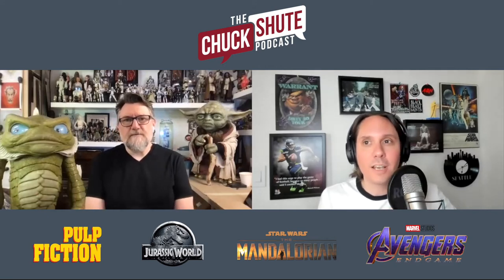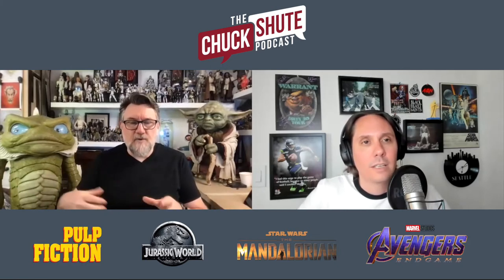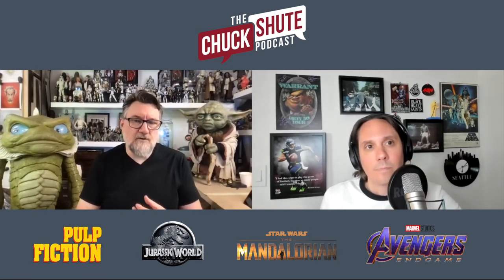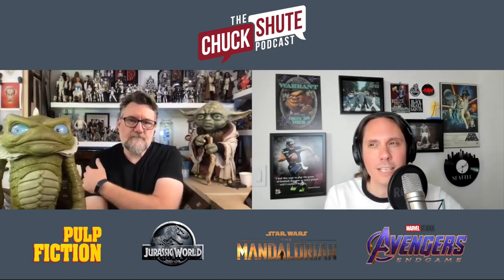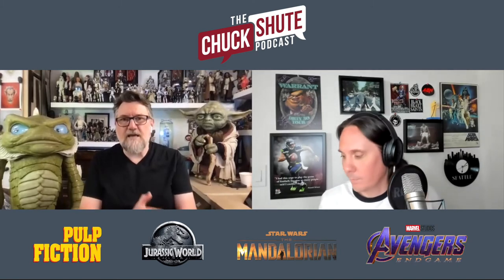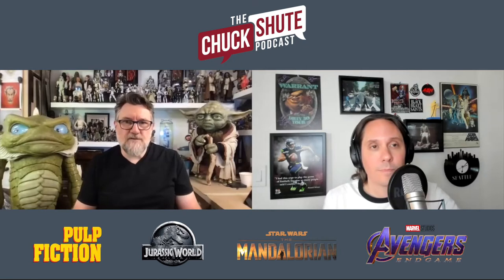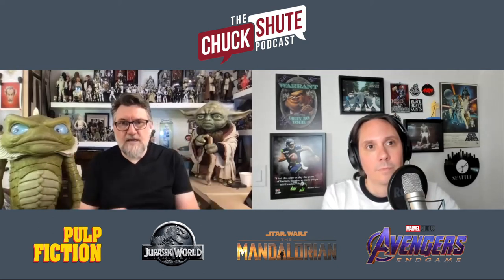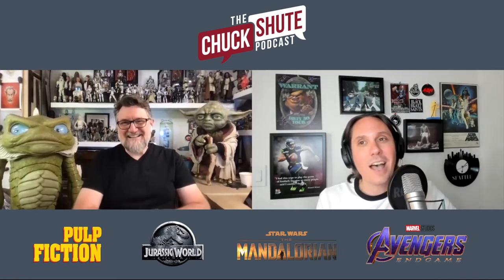Ted Haines (movie special effects)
Episode 160- Ted Haines! Ted does special effects for movies and has worked on over 300 films, as well as TV shows and commercials. In this episode we’ll discuss his work on Pulp Fiction, Scream, The Mandolorian, From Dusk Til Dawn and others. We also talk about the differences between real gore and movie gore, how the industry has changed, working with big movie stars and more! If you love movies you won’t want to miss this episode.

0:00:00 - Intro
0:01:15 - Foam Fabricator
0:02:58 - Inspiration for a Movie Career
0:04:24 - Following a Dream
0:05:30 - School for Movie Makeup
0:06:31 - Working at the Costume Shop
0:09:30 - First Professional Gig
0:11:02 - Early Days of Working
0:13:52 - Working with Howard Berger
0:15:00 - "Pulp Fiction"
0:18:35 - "From Dusk Til Dawn"
0:20:30 - "Frankenstein & Me"
0:22:50 - What Happens to Movie Props
0:25:15 - "Scream" & Gore & Editing
0:34:00 - Working with Big Stars
0:37:30 - Working on the "Iron Man" Suit for "End Game"
0:40:47 - Big Movies & Indie Movies & Contracts
0:43:03 - "The Mandalorian"
0:44:25 - Work That Stands Out
0:46:45 - Cosplay Vs Hollywood
0:48:17 - How the Industry is Changed
0:50:36 - CGI vs Real Special Effects
0:52:30 - Film Reviews & Jurassic Park 4
0:54:25 - Mental Makeup of Movie Effects Guys
0:55:15 - Persistence & Keep On Working
0:57:08 - Magic Wheelchair
0:59:20 - Wrap Up